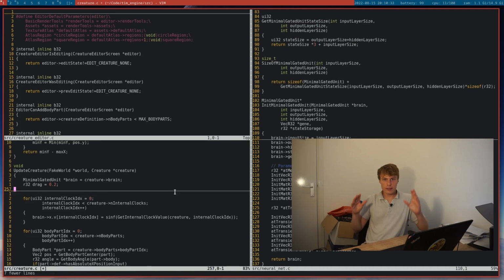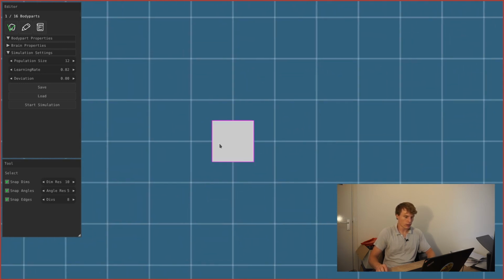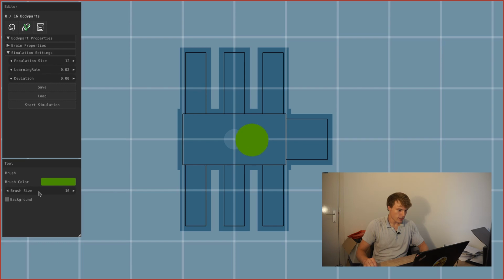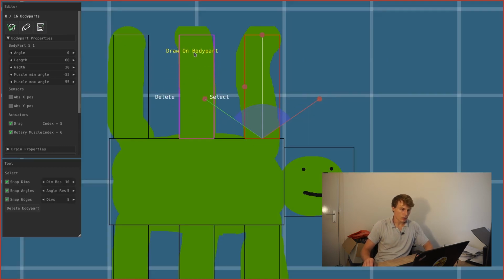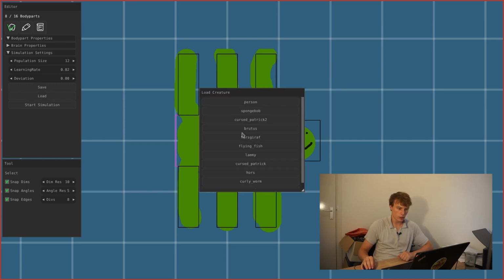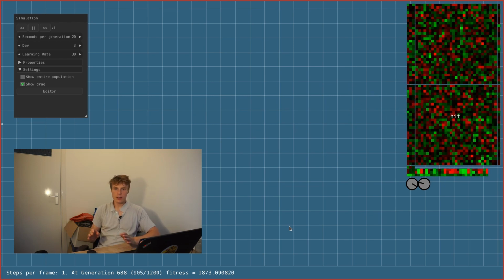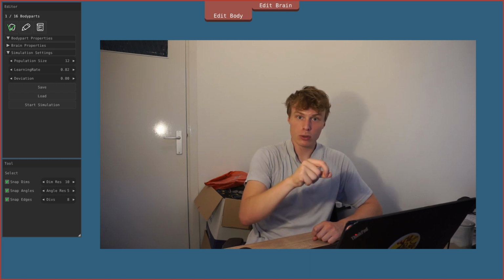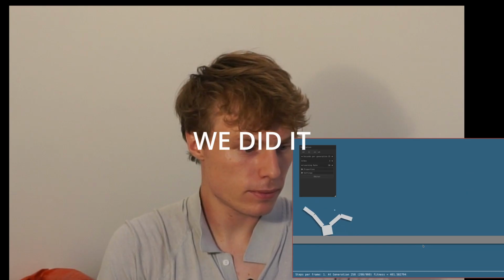I Made An Evolution Simulation From Scratch in C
I made a game engine in C. With that engine I made evodraw, a simulation where you can draw anything and it will evolve.